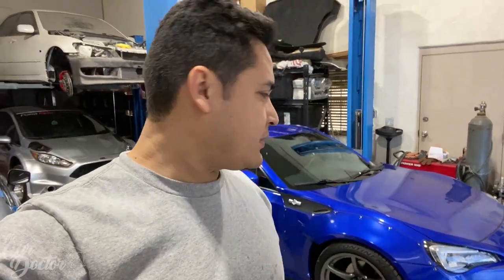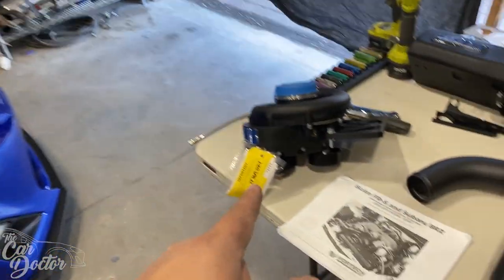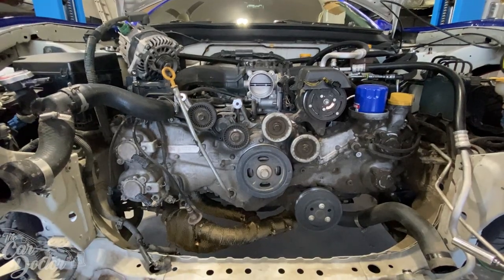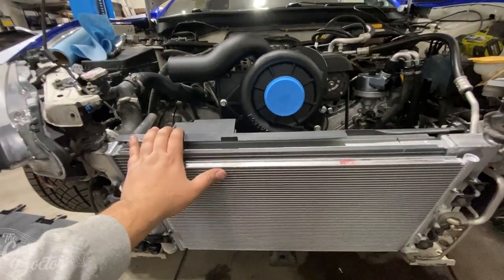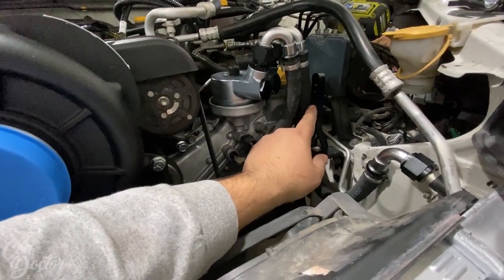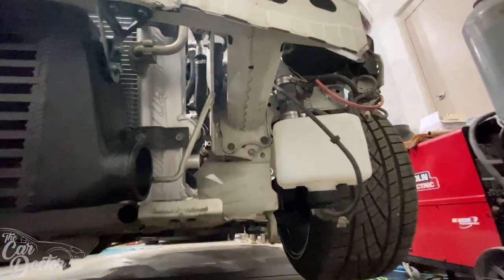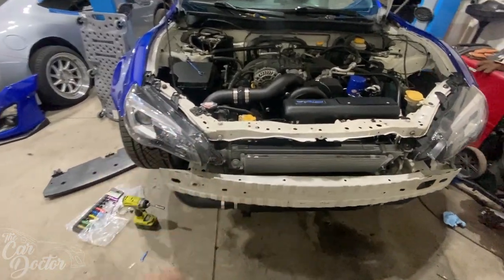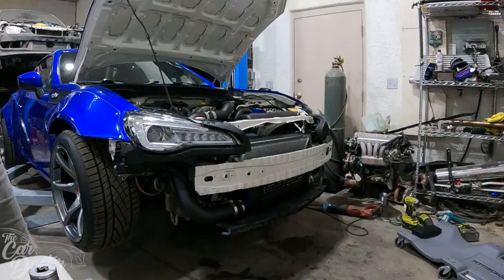Leo's Frs gets a Vortech V3 supercharger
Today I install a Supercharger and some other stuff!

Also Buy stuff on Amazon